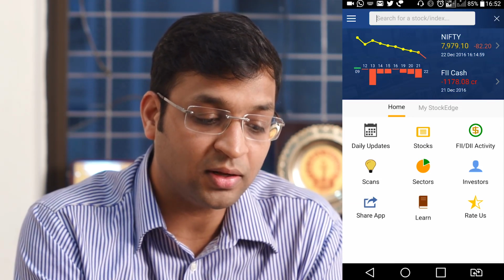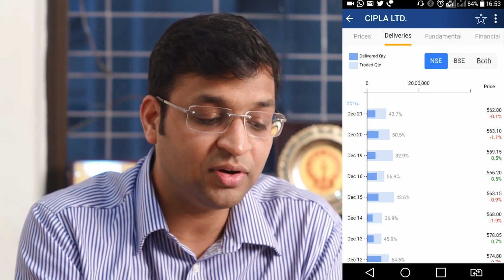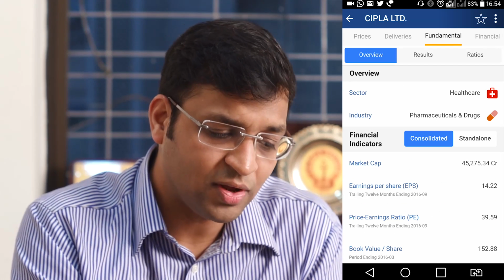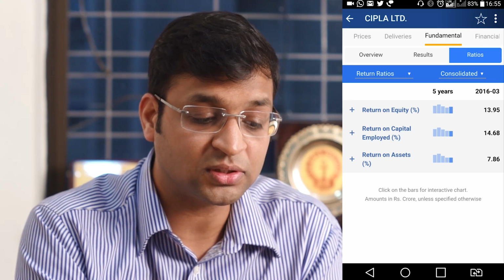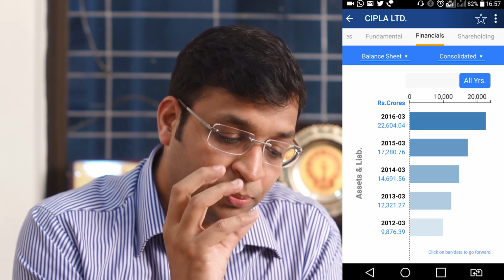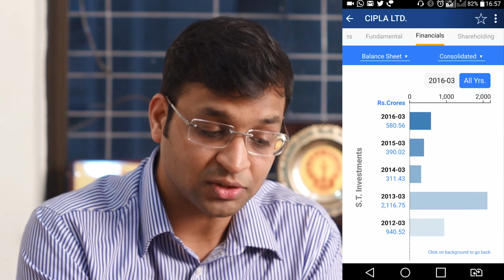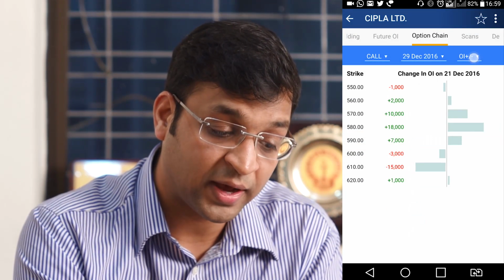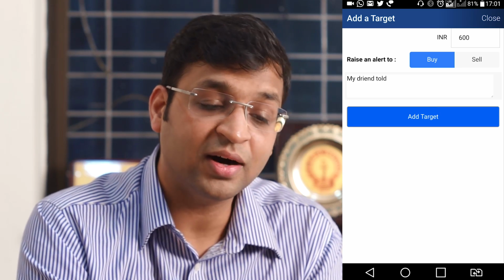Stock Research using Price, Delivery, Fundamental, Technical, Scans, Deals, Insider etc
Do your own stock research using StockEdge app. Let's introduce you to the wonderful world of StockEdge application which you can download

The stock edge app will enable you to research about any stock in a most comprehensive manner with its packed-in features. Get all information regarding any stock using multiple tabs provided in the app. You can analyse both technical and fundamental data using this app. Get information about the derivavtives data. Use special features like Scans, Deals, Updates and My Target. Watch this video on how to go about it.

You can also buy StockEdge Basic Membership and get access to advanced feature of StockEdge app

To learn about more stock market related topics you can visit our Elearnmarkets